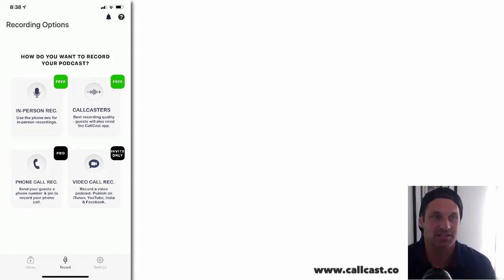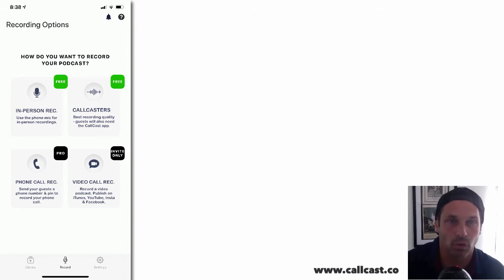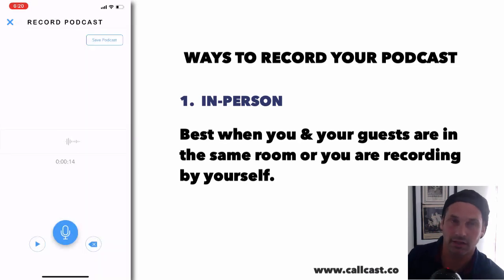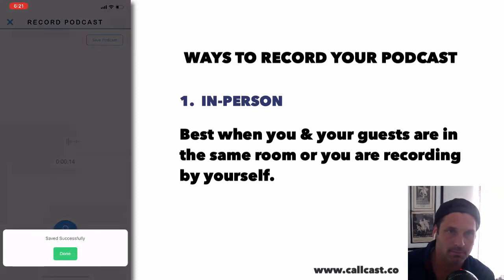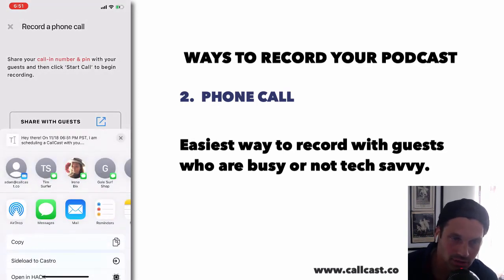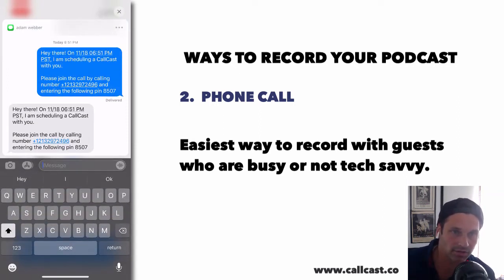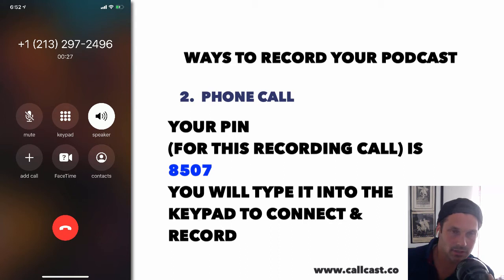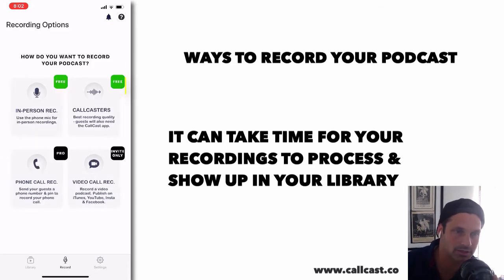1. How To Record A Podcast Using The CallCast App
CallCast iOS App for podcasting. We turn your phone calls into podcasts for the easiest solution to creating podcasts. In this video we show you how to create a podcast with the CallCast.co iPhone App. In this video you will learn the 4 ways to record a podcast using the CallCast app.